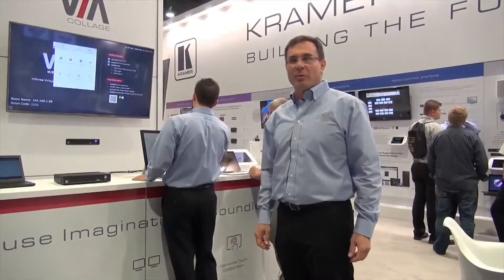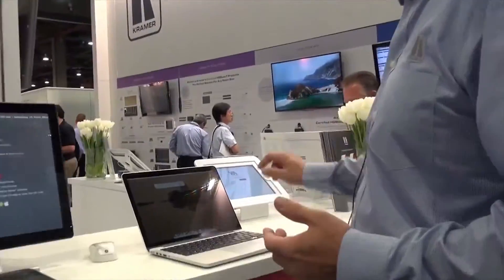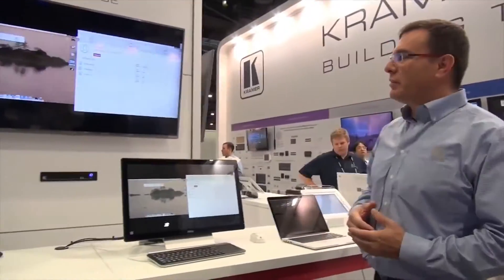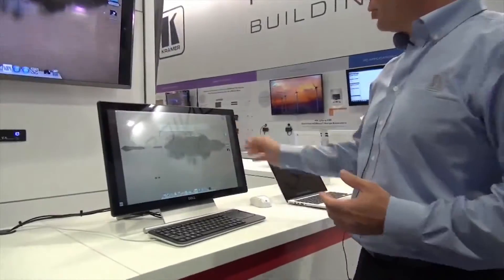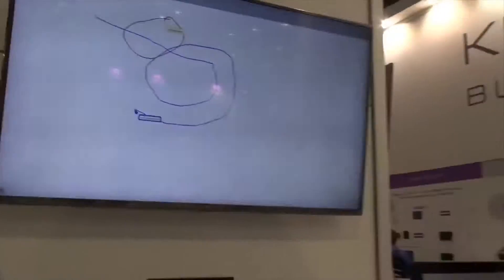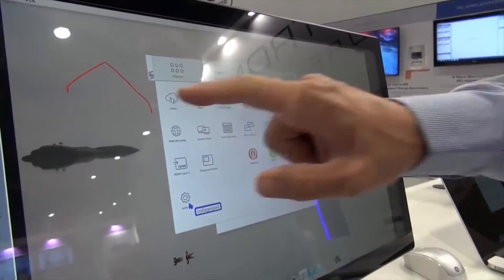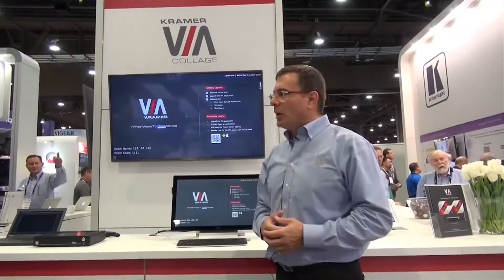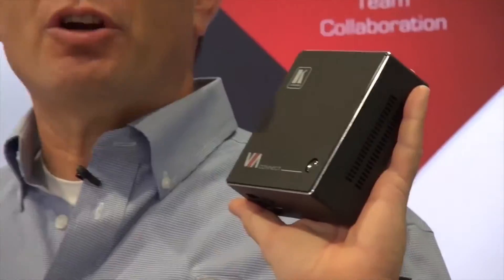Kramer VIA Collage & VIA Connect - Introduction | Full Compass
Kramer's VIA Collage™ is the tool for turning your "meeting smarter" through connection, collaboration and engagement. VIA Collage lets you connect wirelessly, collaborate easily, and engage everyone in the room in the work you're doing. It provides a common platform for all those laptops, smartphones, and tablets in real time on one digital canvas. So things get done right then and there—not afterwards or through email.

Kramer's VIA Connect is the value oriented solution to your wireless presentation needs. VIA Connect allows you to get a group connected wirelessly, and allows an attendee to step-in as the main presenter. With up to four people's screens shown simultaneously on the main display, VIA Connect is the ideal compact solution for simply connectivity and engagement.